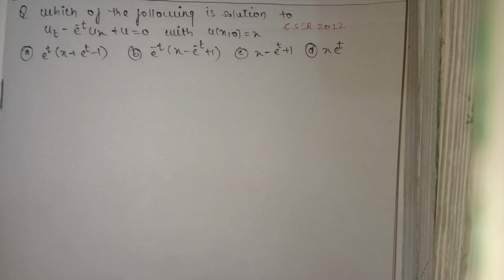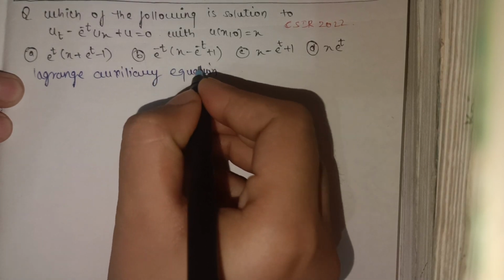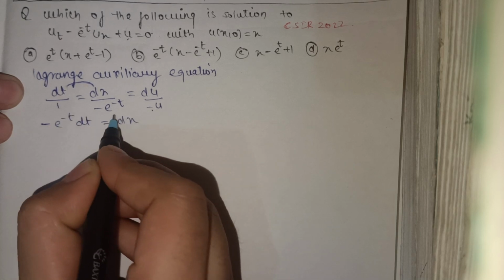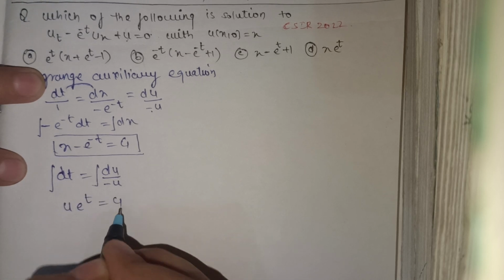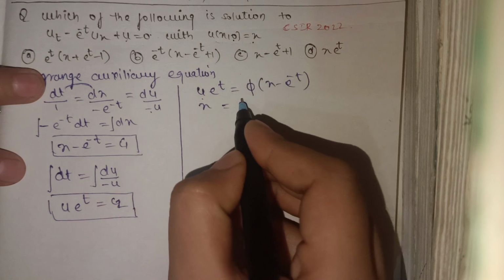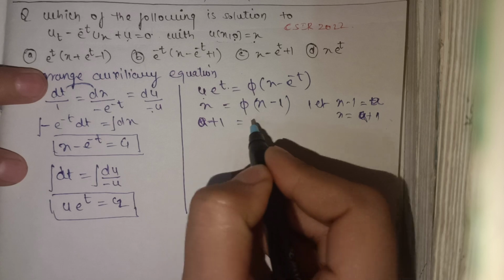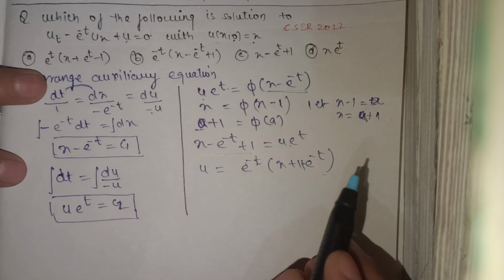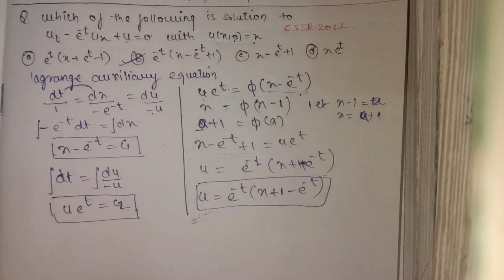Partial differential equations|| csirnet 2022.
This lecture explains you the PYQs on partial differential equations and helps you in clearing your concepts. @Mathematics_Class4